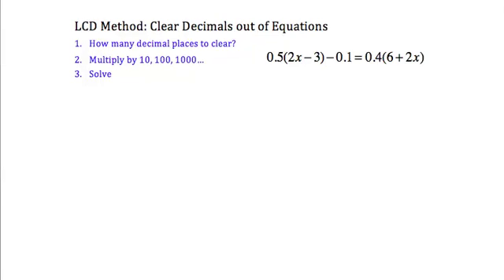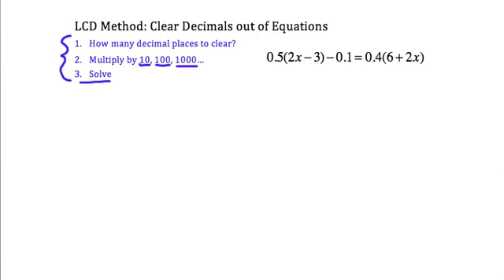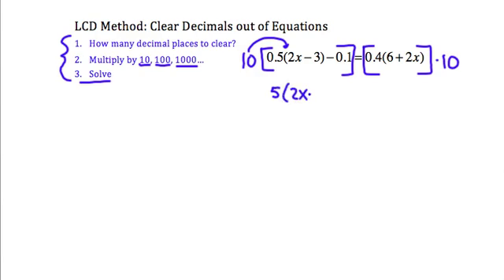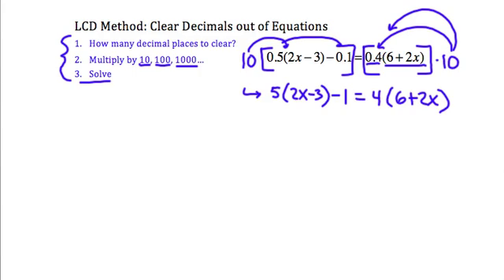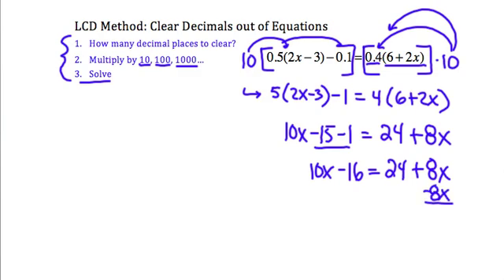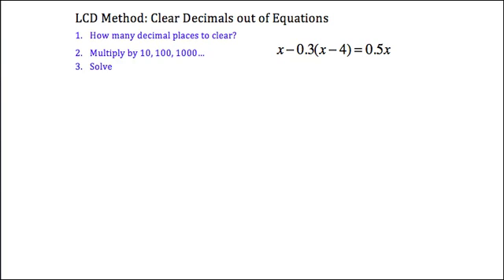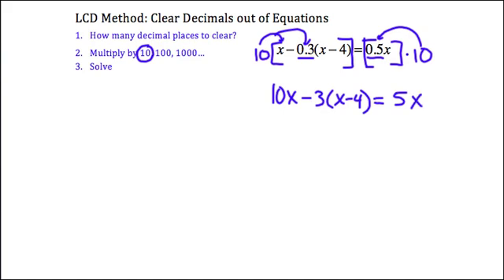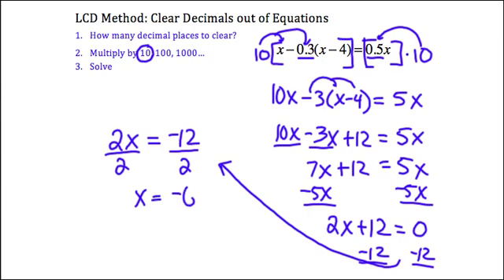LCD Method: Clear Decimals Out Of An Equation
This video will teach you an easy way to clear the decimal numbers out of an equation.